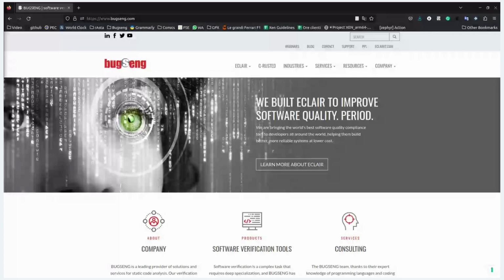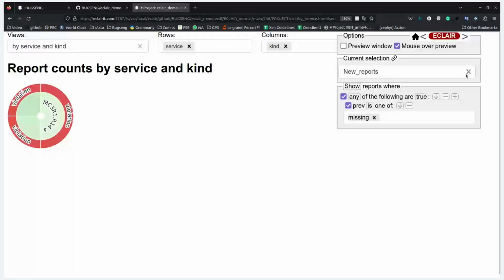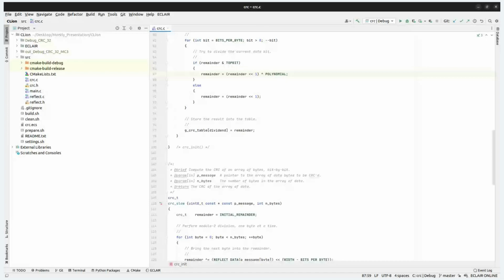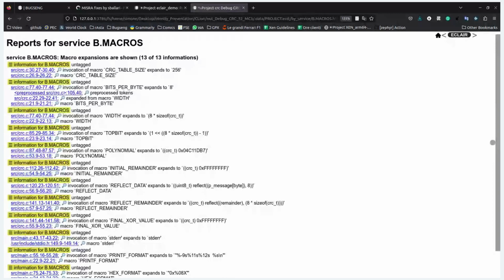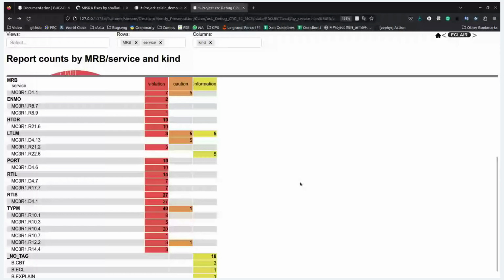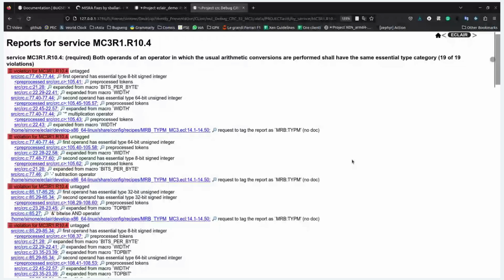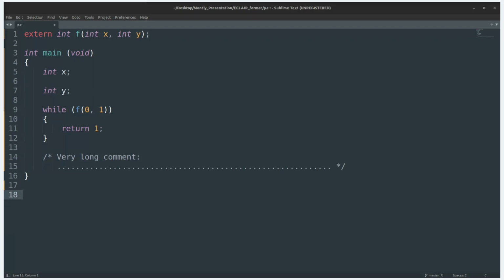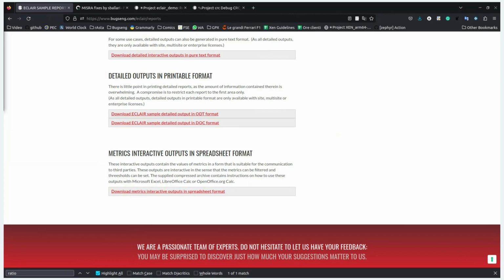ECLAIR: Inside the New Release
Welcome to the second preview of ECLAIR Software Verification Platform new release. This is particularly useful for existing users, to learn what is coming with this software update and get the most out of their ECLAIR licenses, as well as for new users looking into optimizing the evaluation process.

Following up on part 1 of the preview, in part two we are focusing on:
 • interface with DevOps and IDEs such as GitHub and CLion;
 •  how to leverage BUGSENG's rationale-based classification of MISRA
    guidelines to organize MISRA compliance;
 • new service B.MACROS, for the reporting of the macros defined in a
   particular build (essential for ascertaining that the right configuration has
  been built);
 • eclair_format program which has been extended and improved to support
   arbitrary user configurations.